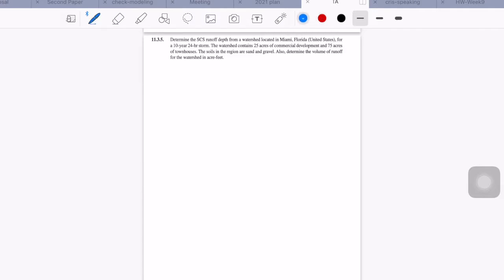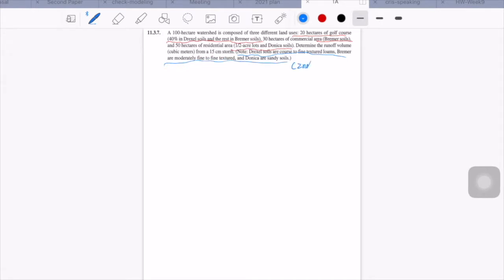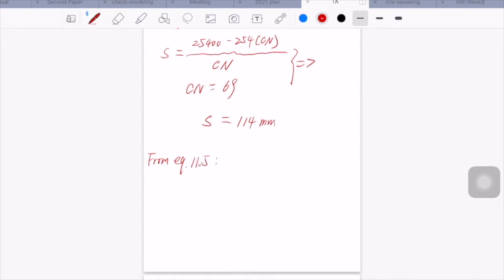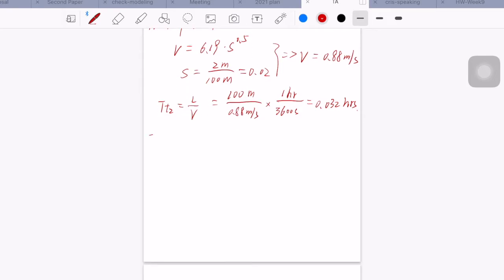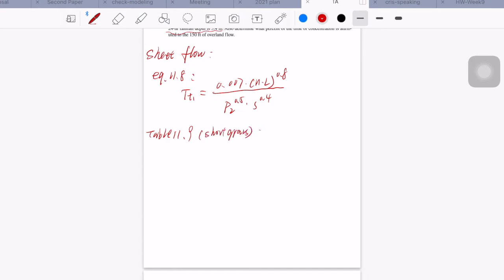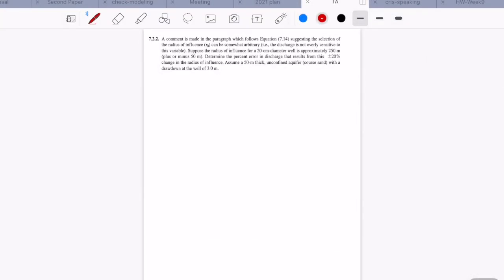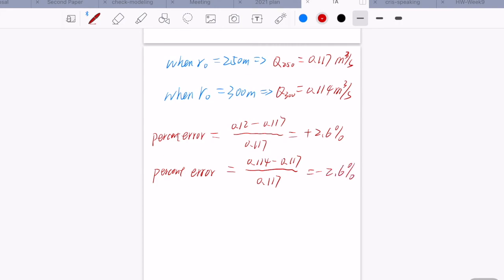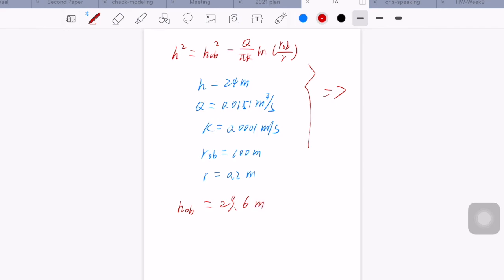HW Week13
0:00 Problem1
5:49 Problem2
14:15 Problem3
22:20 Problem4
30:34 Problem5
36:31 Problem6